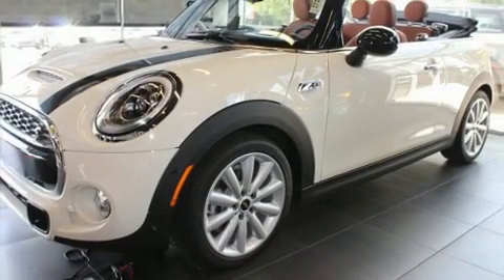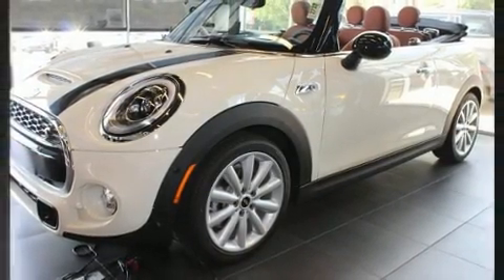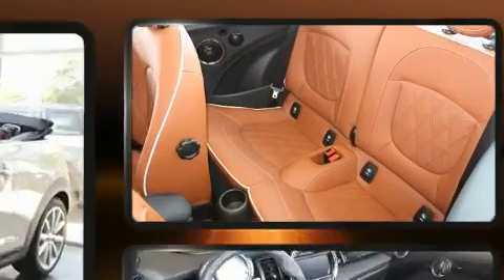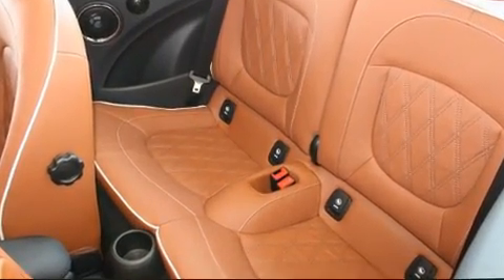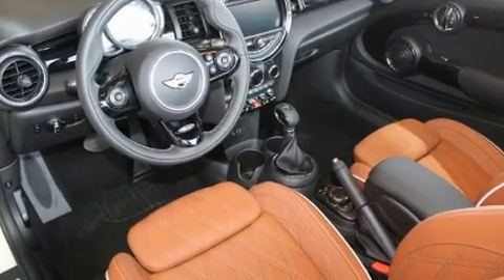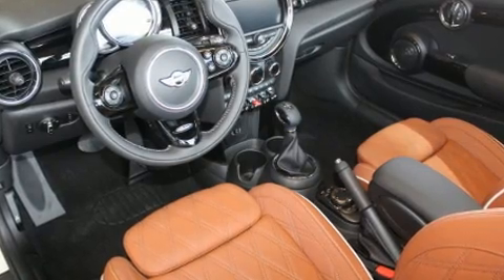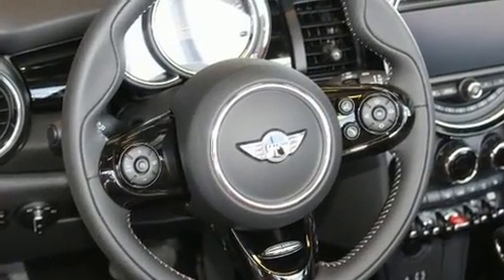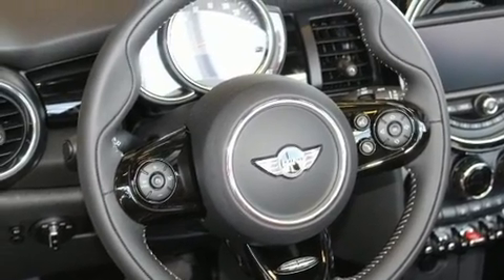2018 MINI Convertible Cooper S in Saint Louis, MO 63143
Autohaus BMW
3015 S. Hanley Rd

The 2018 Mini Convertible. This 2 door, 4 passenger convertible is waiting for you to take home! Smooth gearshifts are achieved thanks to the 2 liter 4 cylinder engine, and for added security, dynamic Stability Control supplements the drivetrain. The engine breathes better thanks to a turbocharger, improving both performance and economy. It distinguishes itself from the competition with features such as: a leather steering wheel, a trip computer, an outside temperature display, front bucket seats, a power convertible roof, power windows, and more. Passengers are protected by various safety and security features, including: knee airbags, front side impact airbags, traction control, brake assist, ignition disabling, and 4 wheel disc brakes with ABS. You'll never lose visibility with rain sensing wipers, which activate automatically when the drops start to fall. Our sales reps are knowledgeable and professional. They'll work with you to find the right vehicle at a price you can afford. We are here to help you.